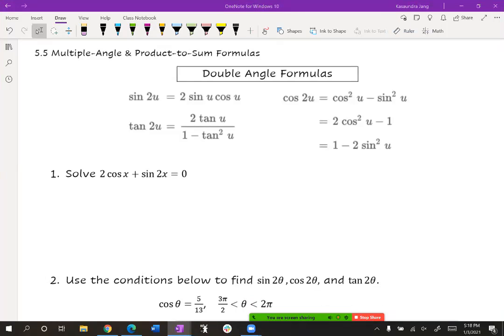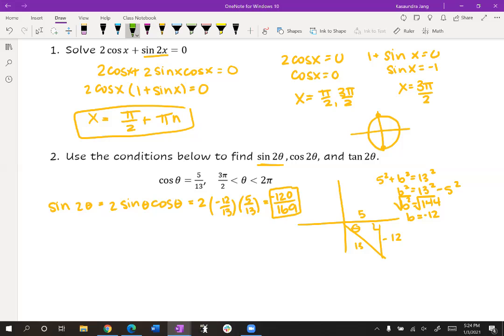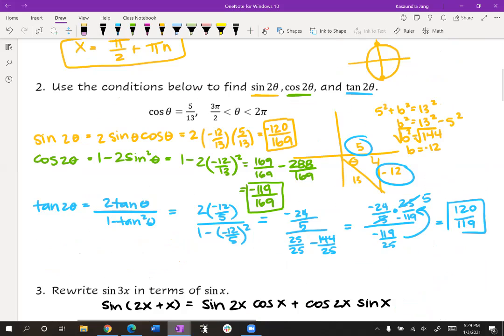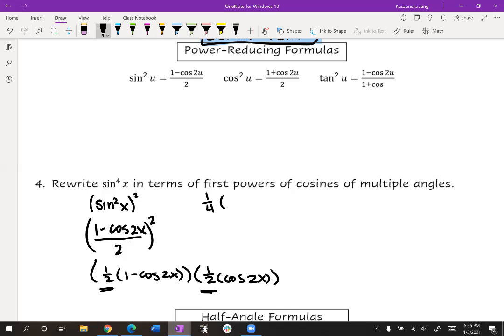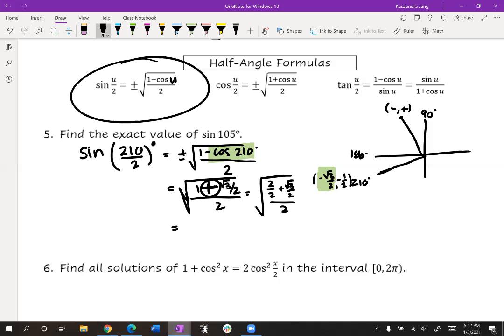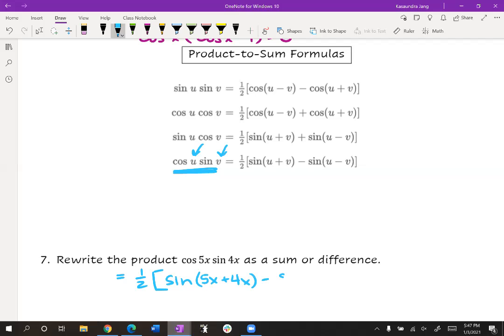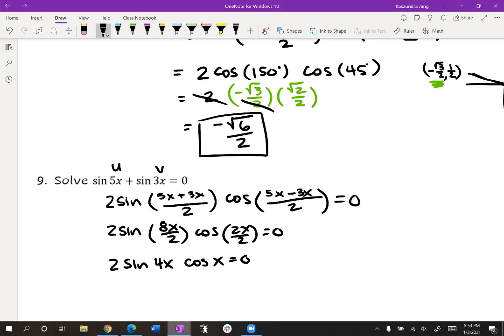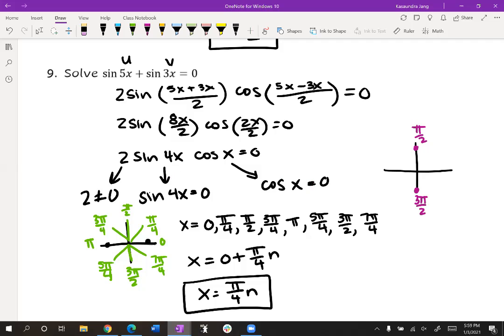5.5 Multiple-Angle & Product-to-Sum Formulas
This video is using multiple-angle and product-to-sum identities to solve trigonometric equations.